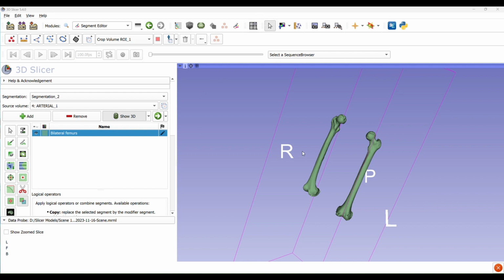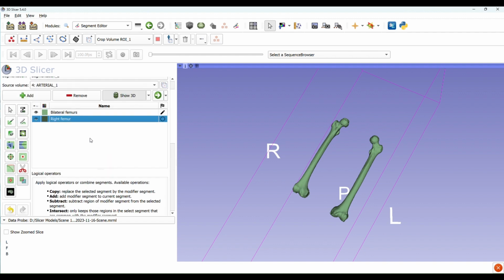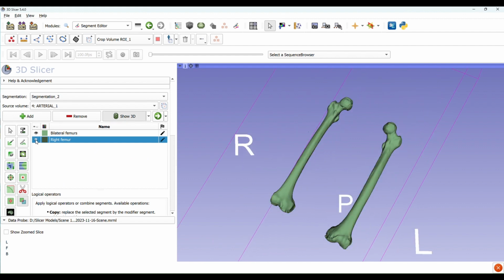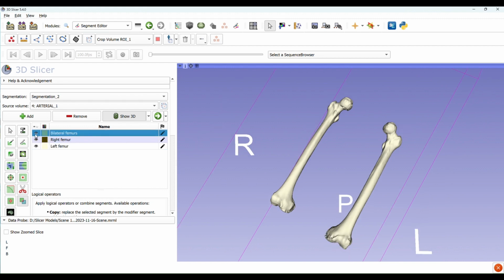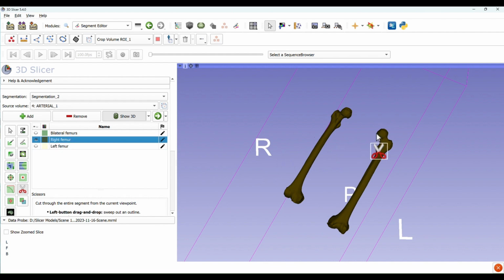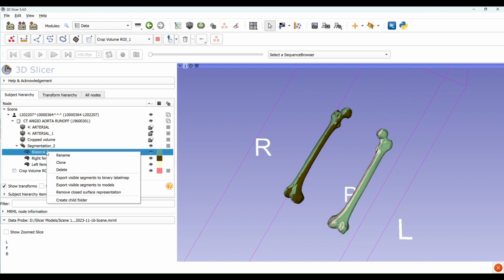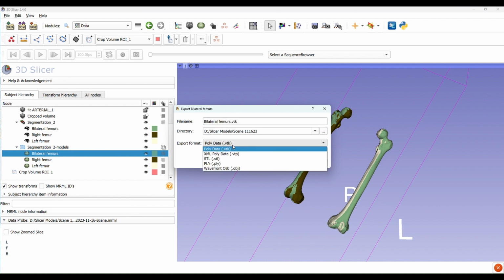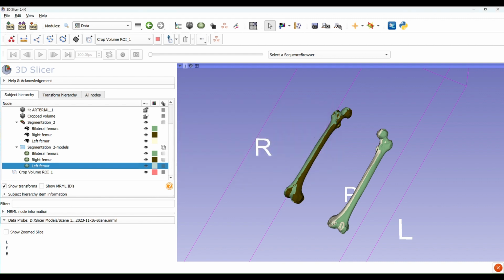3D Slicer Step 5: Exporting Models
How to export segments as models (STL or OBJ files)